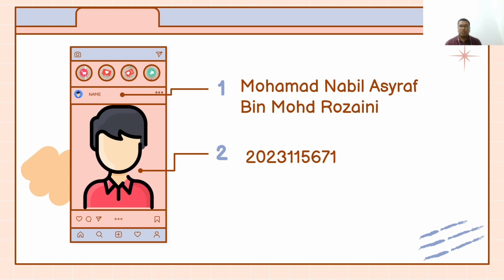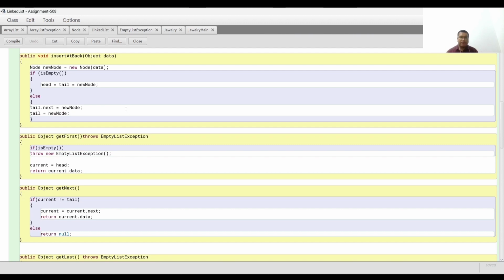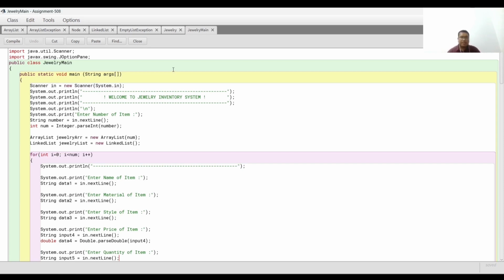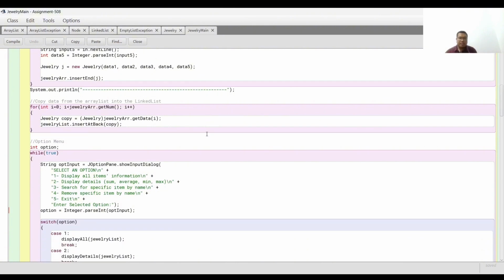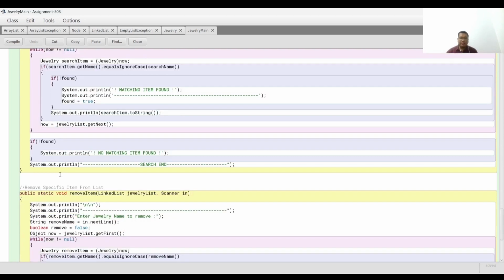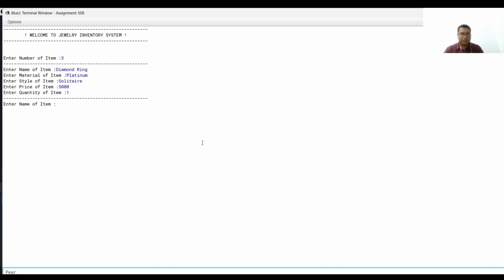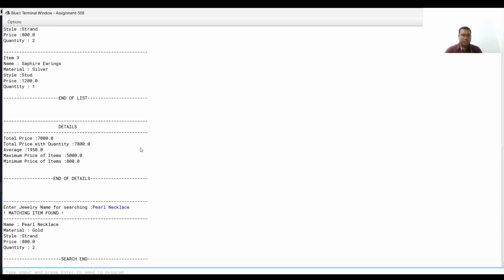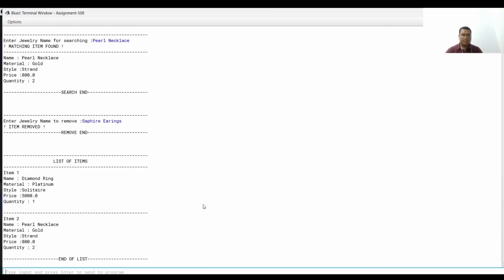CSC508 - Assignment 1 (ArrayList & Linked List)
NAME: MOHAMAD NABIL ASYRAF BIN MOHD ROZAINI
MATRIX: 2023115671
GROUP: A4CDCS2304A

TIMESTAMP:
0:00 - Intro
0:38 - ArrayList & ArrayListException Classes
1:17 - Node & LinkedList & EmptyListException Classes
2:05 - Jewelry Class
2:35 Main Class
5:37 - Output